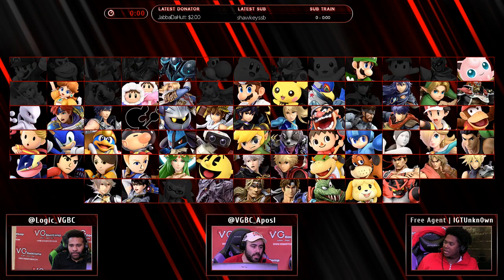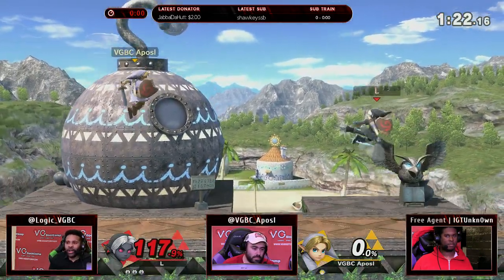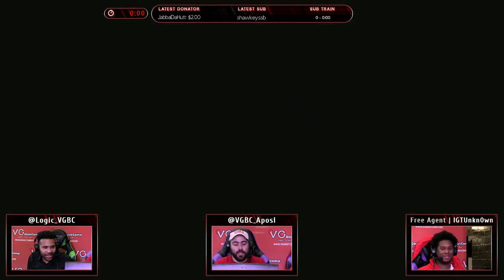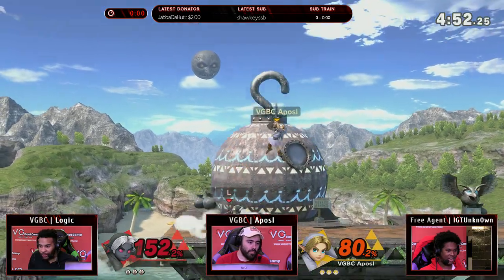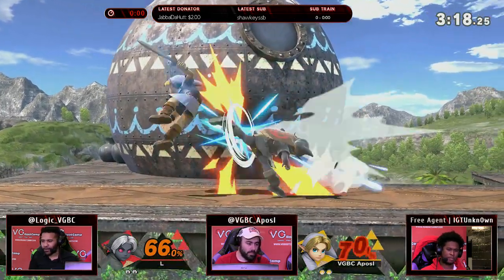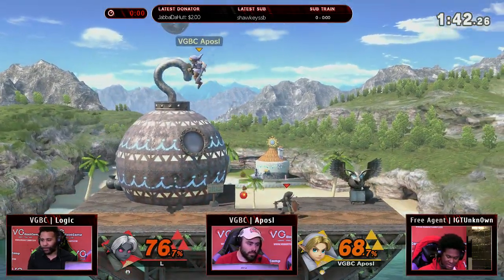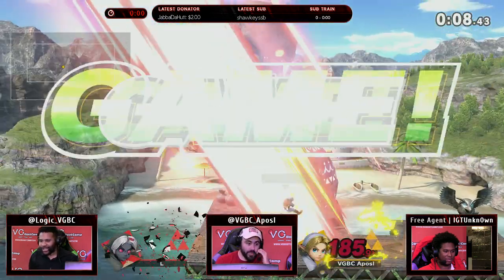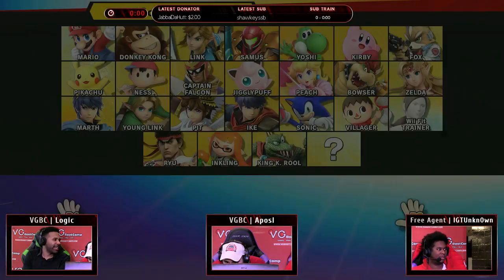Smash Ultimate - Young Link - First Impressions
Launch is our first Smash Bros Ultimate Tournament at Xanadu Games Laurel Park! Xanadu is a Gaming center in Laurel, Maryland that holds weekly tournaments. Anyone can enter!

198 Laurel Race Track Rd.